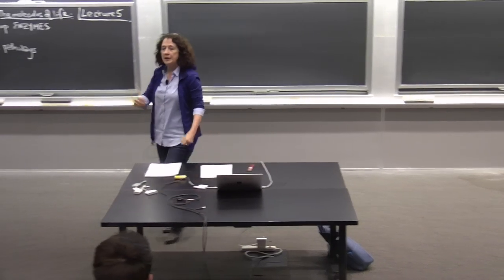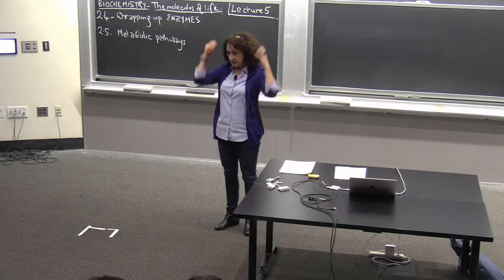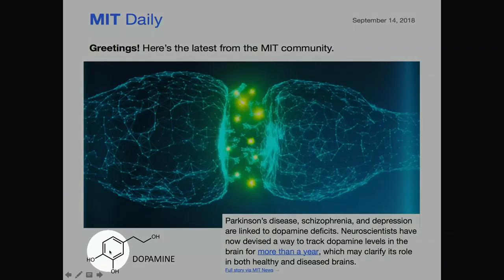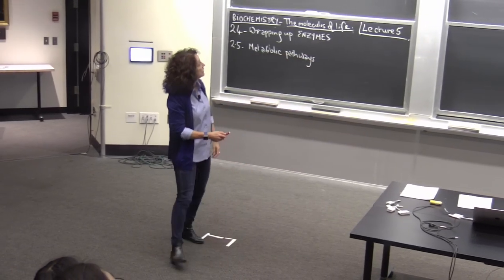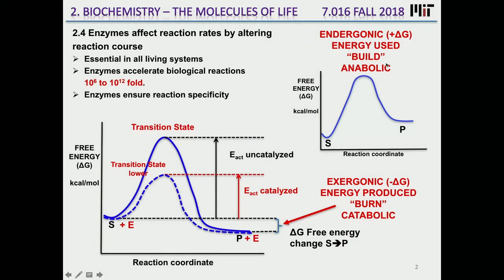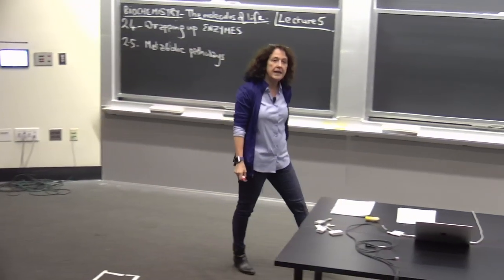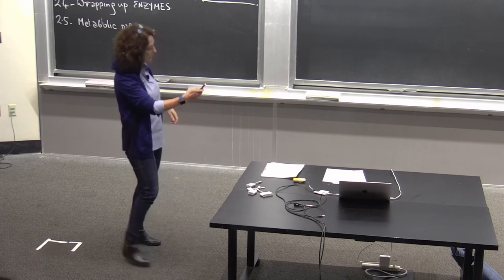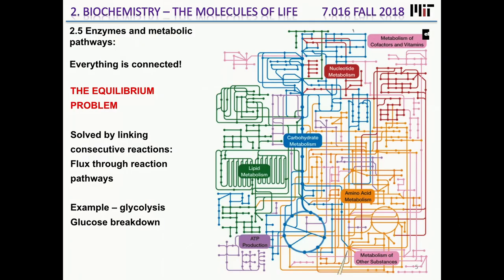5. Carbohydrates and Glycoproteins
MIT 7.016 Introductory Biology, Fall 2018
Instructor: Barbara Imperiali

Professor Imperiali begins with a wrap-up of the previous lecture on enzymes, and then moves on to discussing carbohydrates.